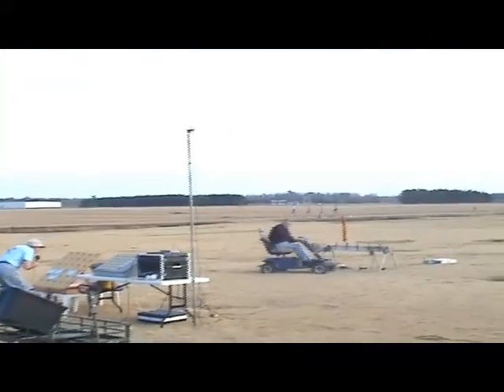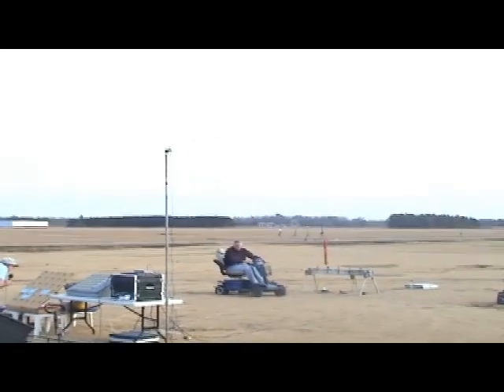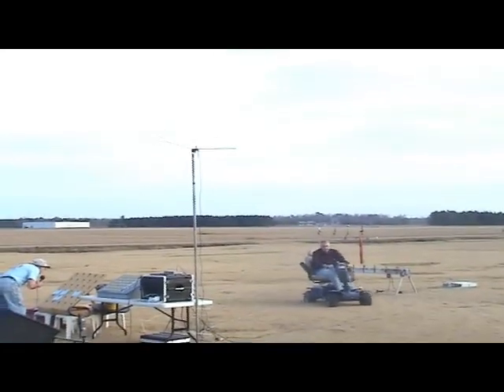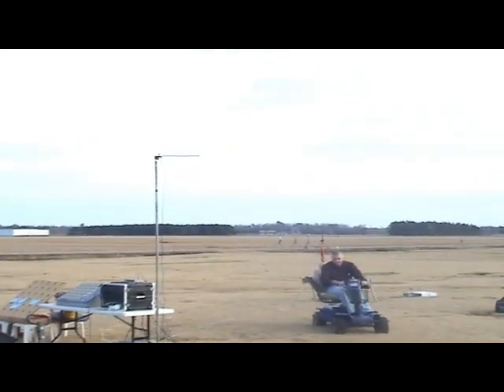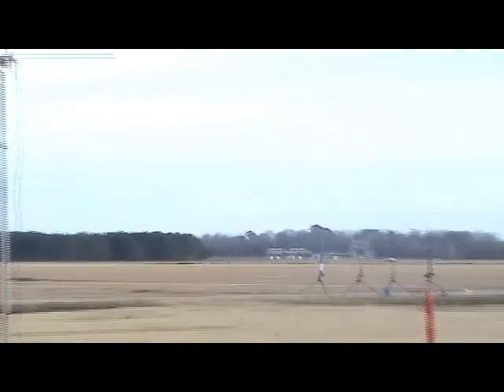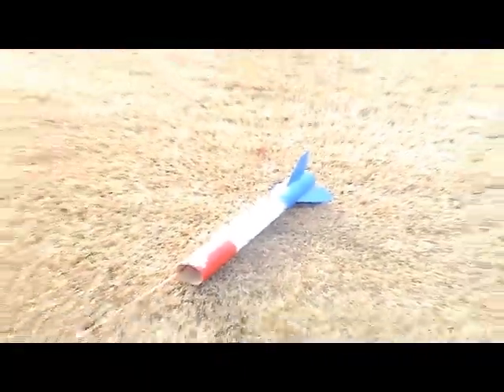My Tripoli Level 2 cert flight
On December 8 2012 I launched a LOC IV rocket kit on a Cesarioni J336 engine with a camera in the payload bay.  Unfortunately I was unaware that the camera has a power saving feature which caused me to lose my aerial footage.  But the flight was, otherwise succesfull.